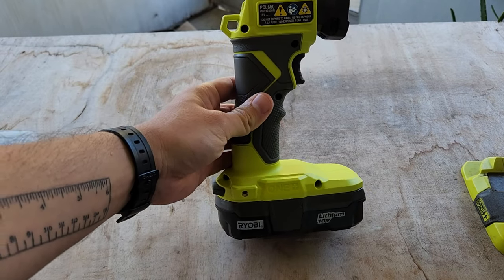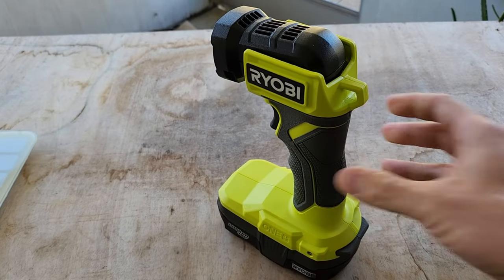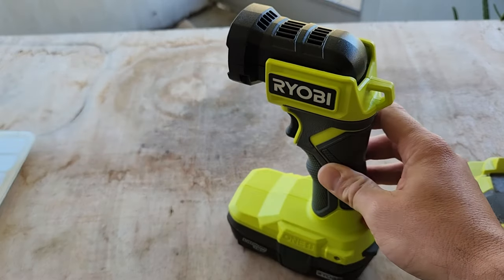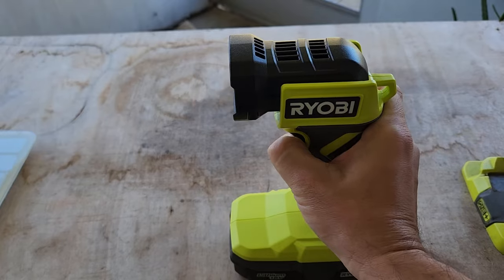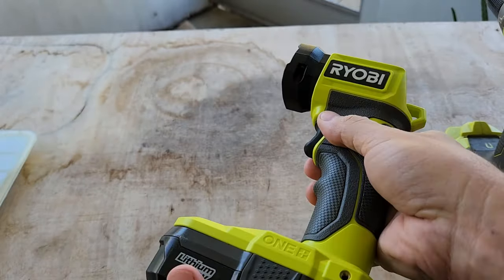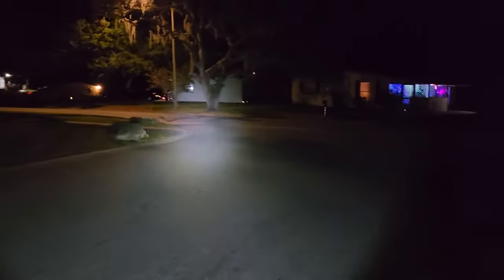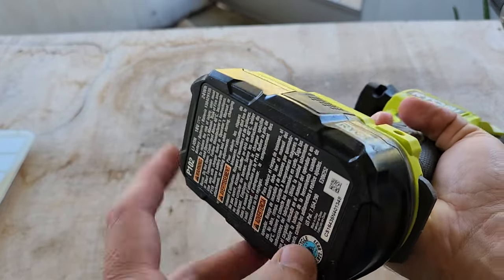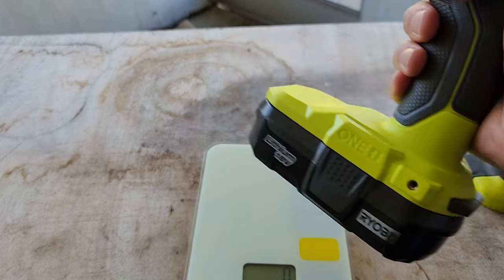Ryobi ONE+ 18V Cordless LED Light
Quick review of the Ryobi ONE+ 18V Cordless LED Light.

You can get this for $29 at home depot or on Amazon for same price: